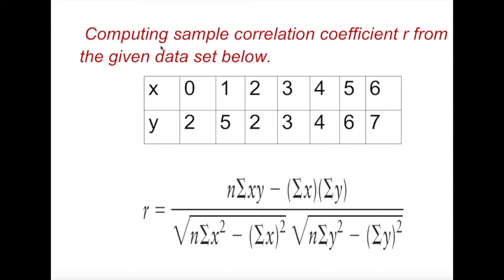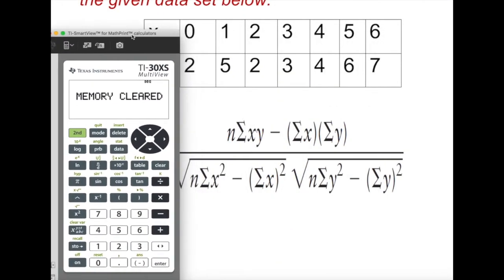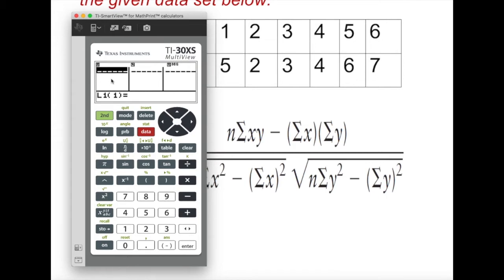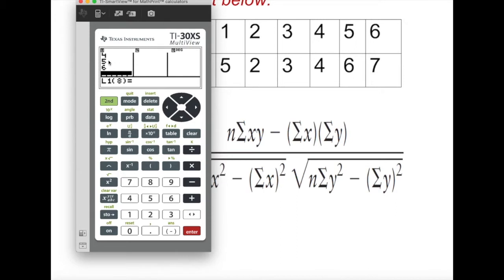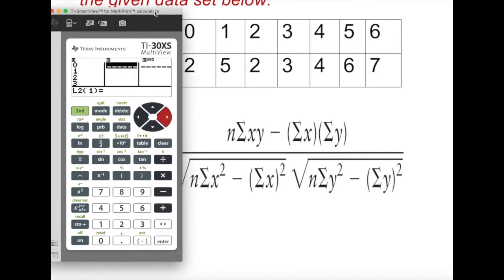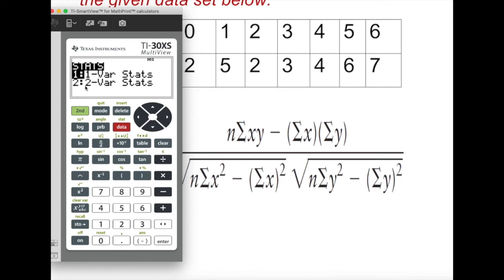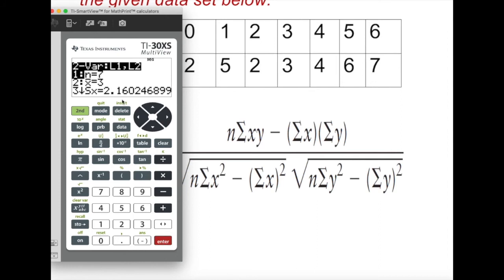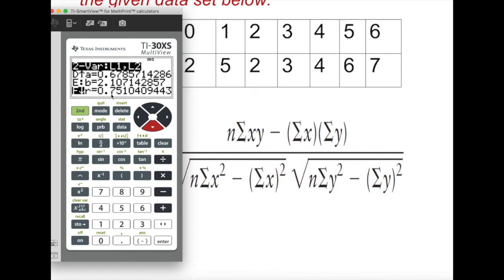Computing the Sample Correlation Coefficient r By TI-30 XS Multiview Calculator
This video help you Correlation Coefficient r quickly by TI-30 XS Multiview Calculator!